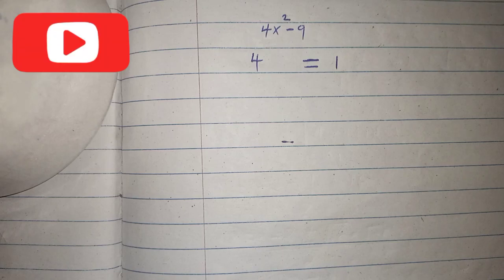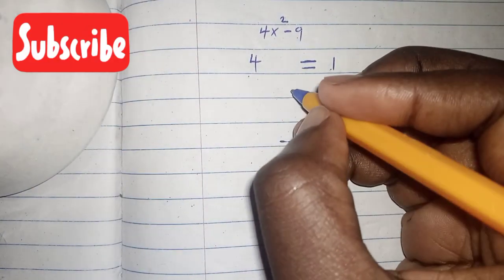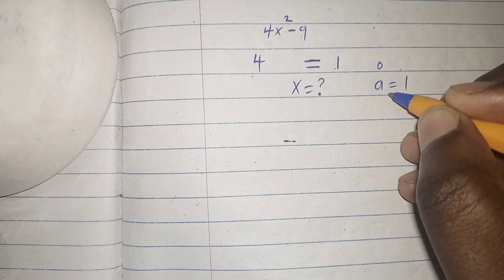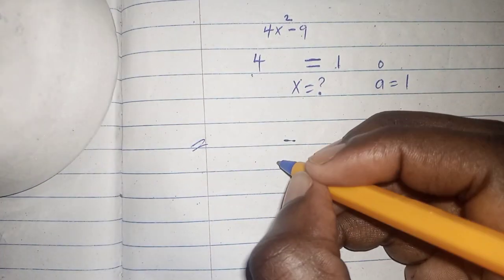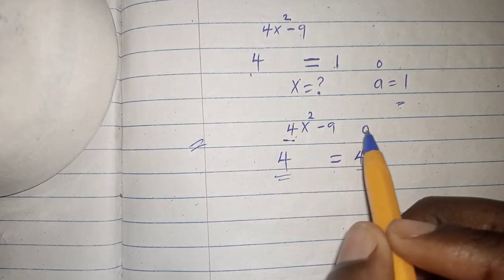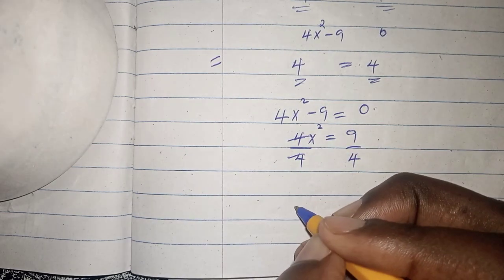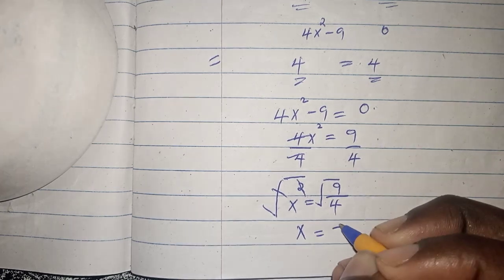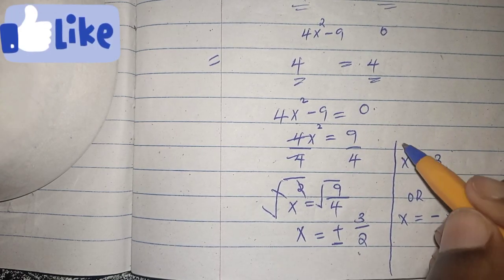lets solve this simple math home work